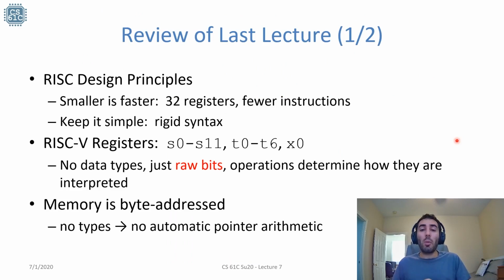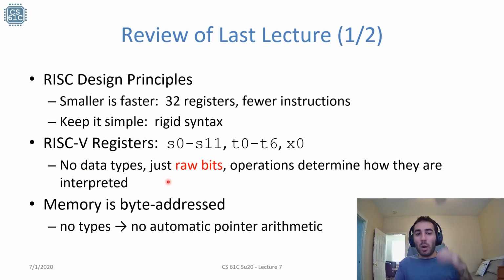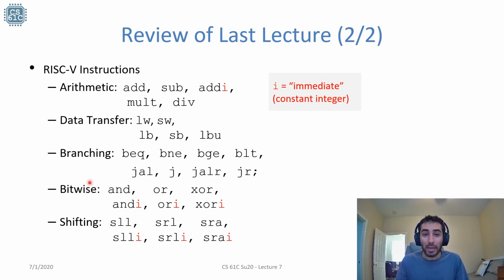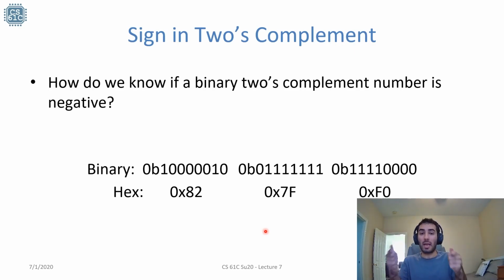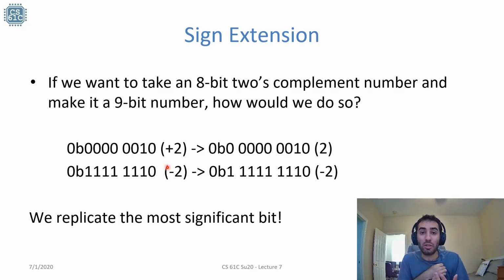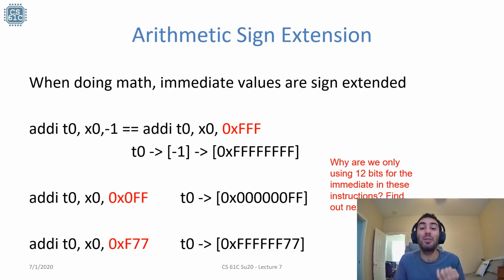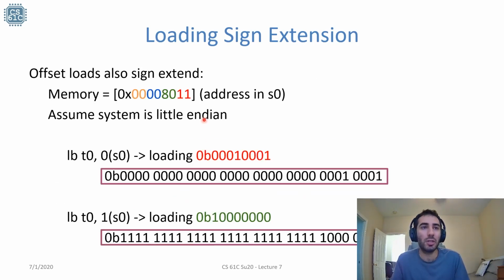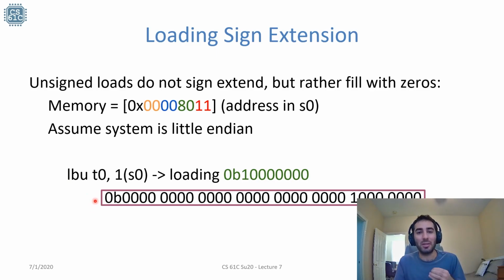[CS 61C SU20] Lecture 07.1 - RISC-V Functions: Review and Unsigned Instructions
CS 61C Lecture 07.1 - RISC-V Functions: Review and Unsigned Instructions
Summer 2020
Inst: Sean Farhat
7/1/20